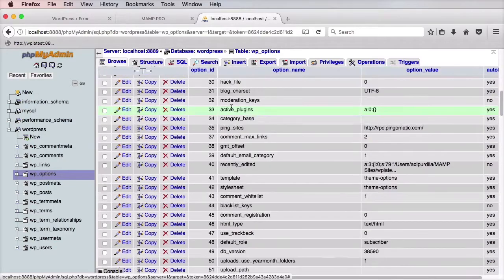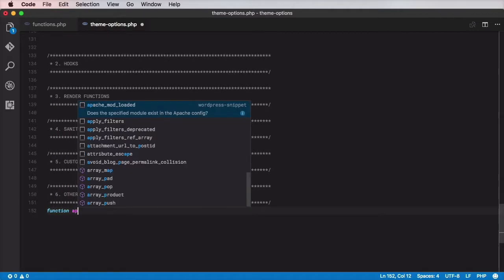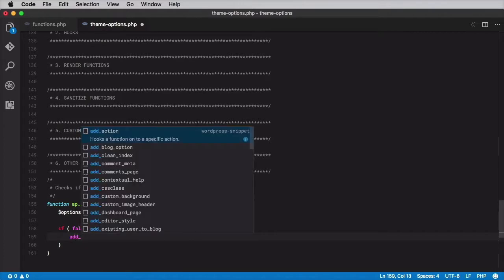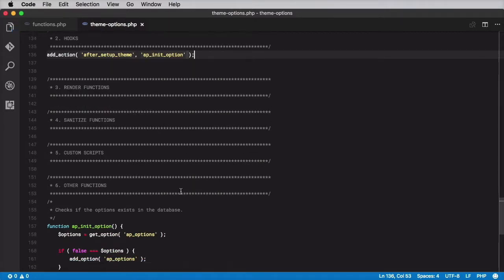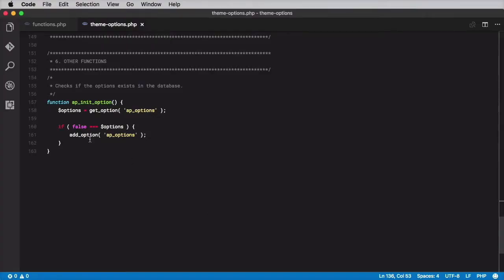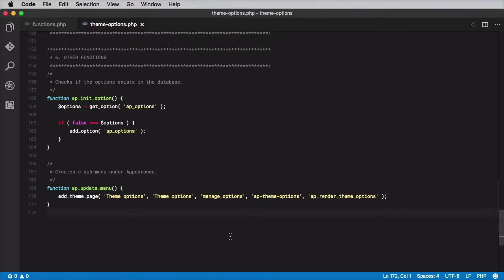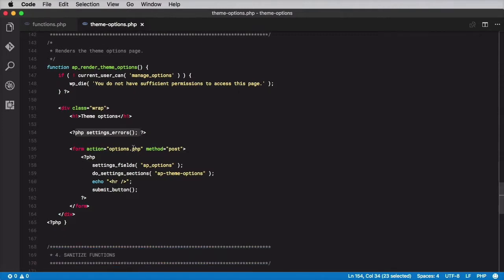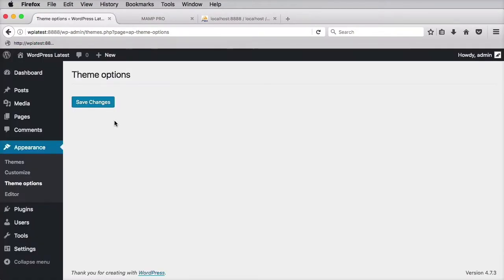0302 Initializing Options and Creating the Admin Menu